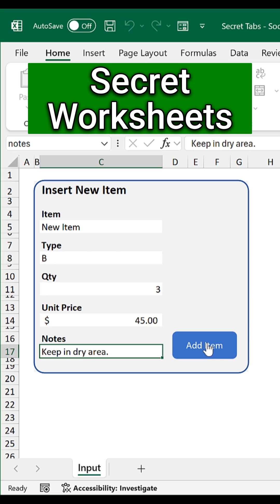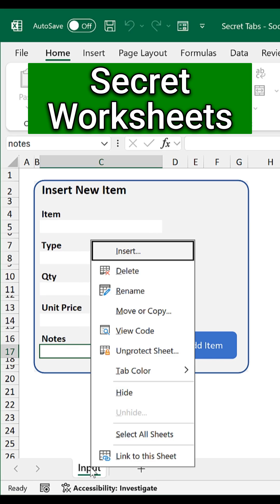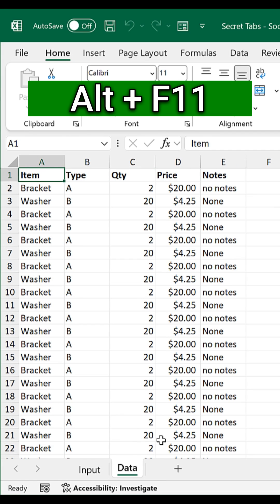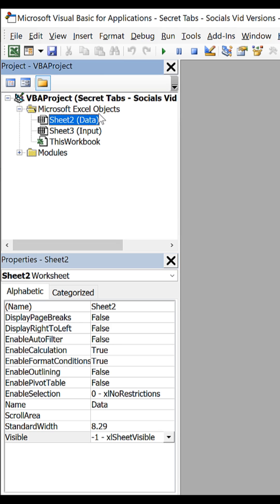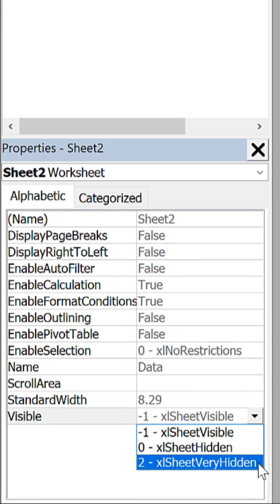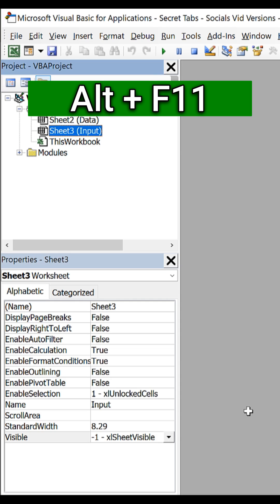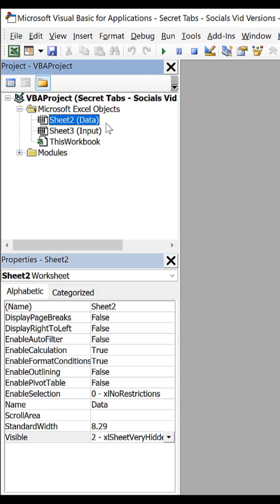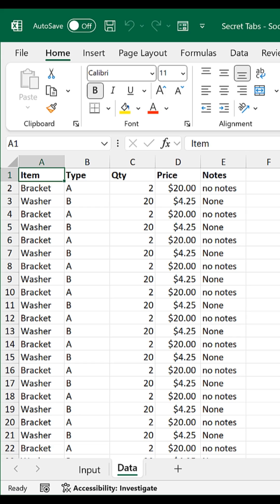Hide Worksheets in Excel with this ExcelTips Tutorial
How to have a completely hidden worksheet in Excel that you can use to input data into but not have easily accessible to anyone else in Excel. This allows you to keep your worksheets safer and make them more robust when sending them to people and performing data input using custom forms, like in this video.

Enjoy this Short!